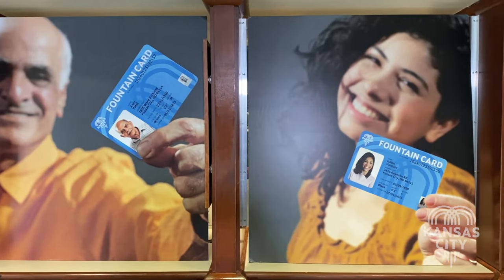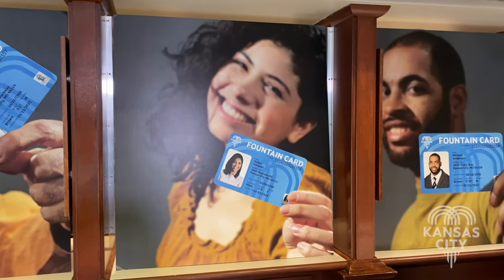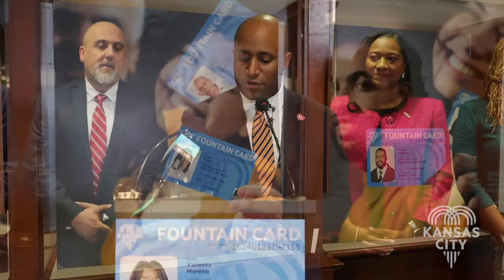Kansas City Health Department Releases the Fountain Card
Starting January 2024, the Fountain Card will be available for all Kansas City, Missouri, residents at the Kansas City Health Department, located at 2400 Troost Ave., Kansas City residents have the option to use the Fountain ID as a form of identification for various services, including KC Water, Public Works, Parks and Recreation Community Centers, bus transit, streetcar, leaf and brush drop-offs, compost drop-offs, recycling drop-offs, tow lot services, parking services, and permit services.